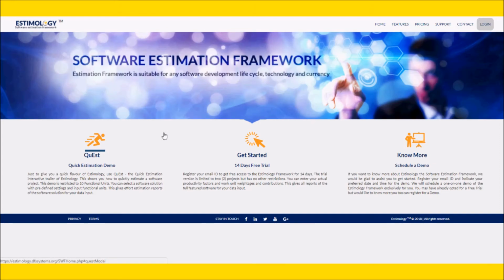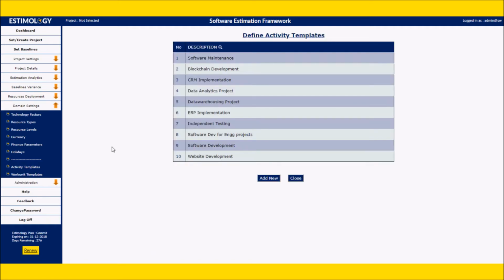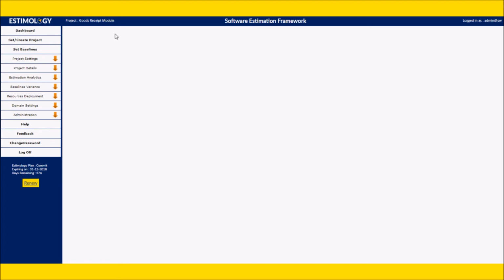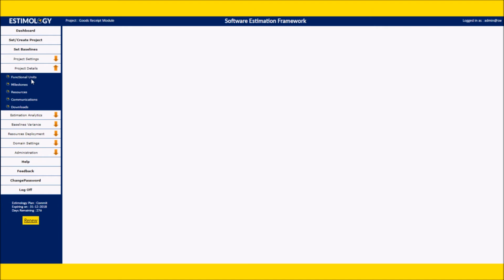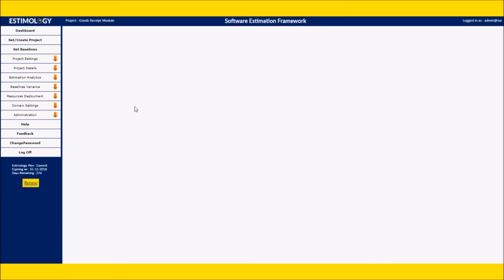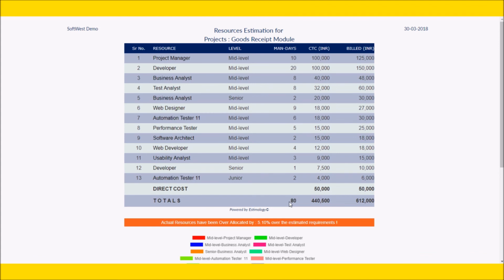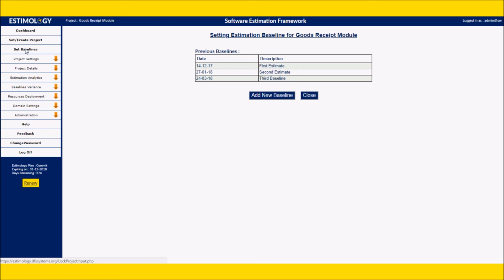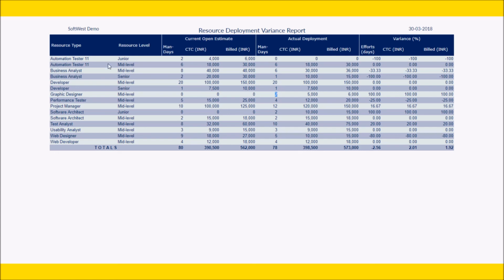Estimology Demo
Estimology is a user friendly, logical & rational software estimation framework. It is transparent and encourages collaboration and hence it is more reliable.